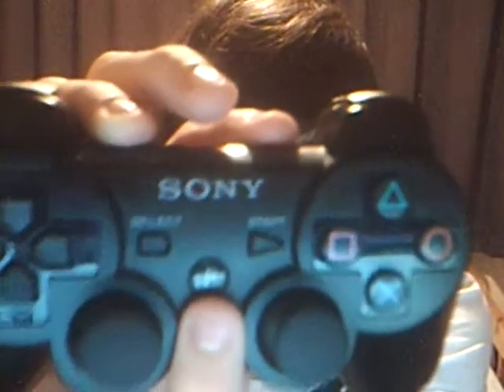What looks better; Sony PS3 or Nintendo Wii?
In this video I will show you the two consoles in depth to give you a clearer understanding on which console looks better. Tell me what you think looks better via responding or commenting.